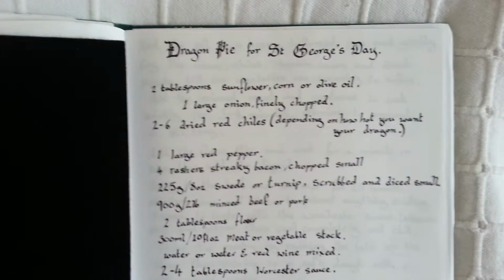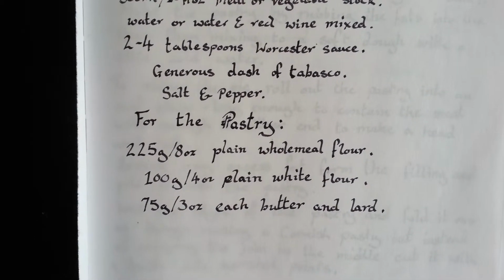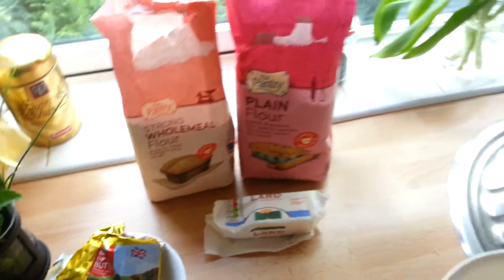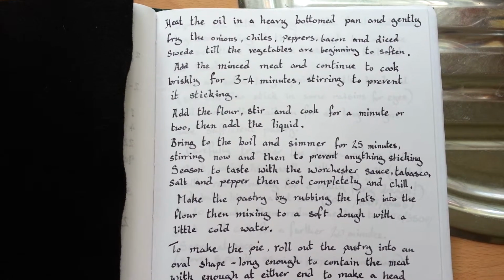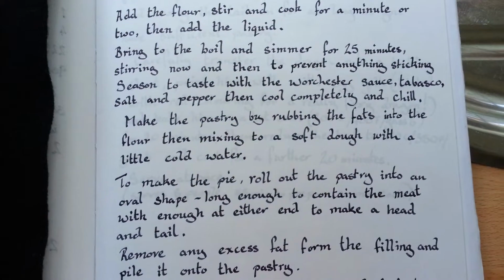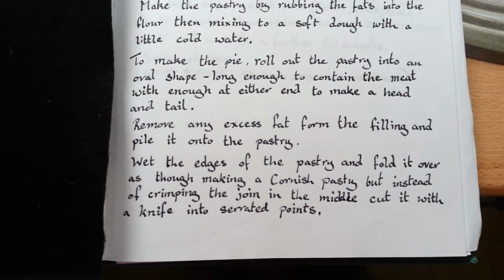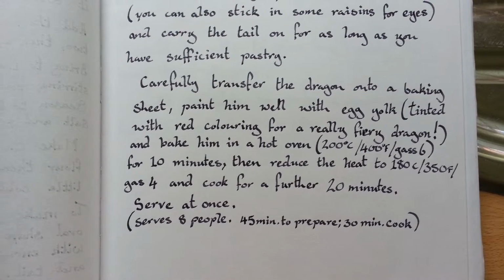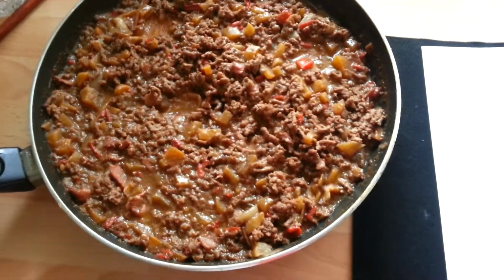St Georges Day, Dragon Pie.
Make a Dragon Pie to celebrate St Georges Day. I'll show you how to make this centre piece of your feast to honour the Saint.